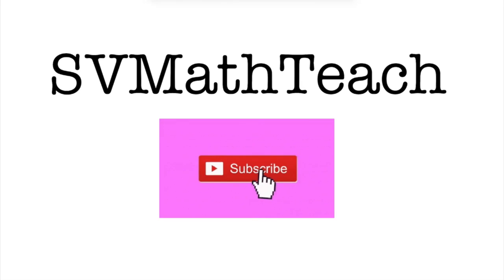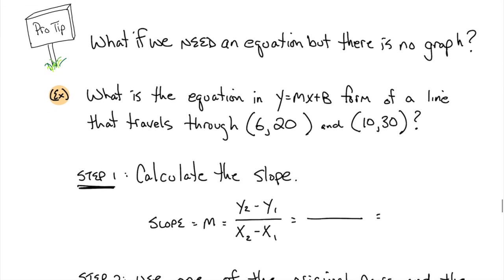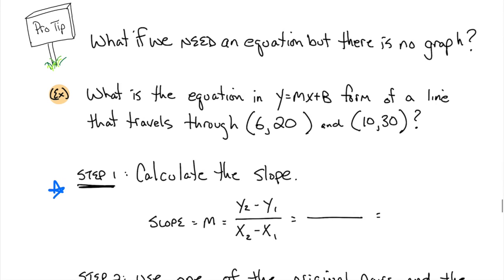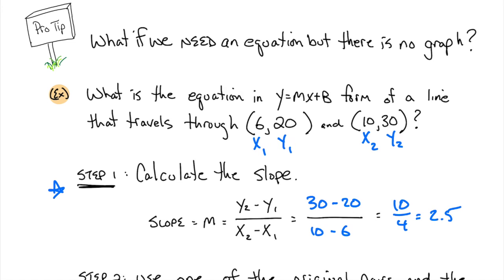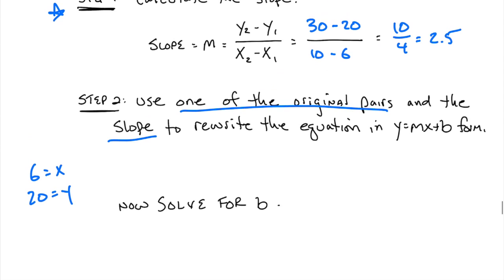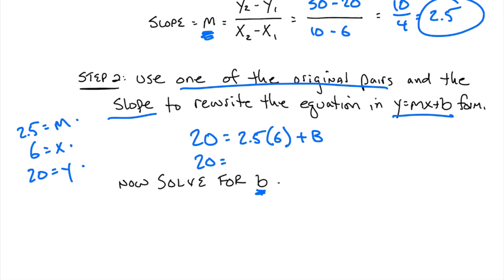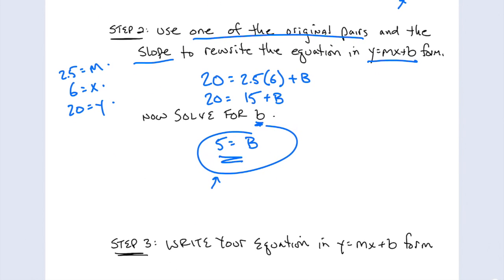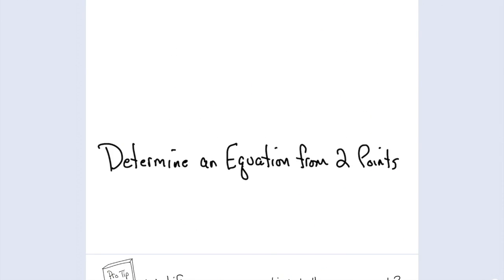Determine an equation from 2 points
This video is about how to Determine an equation from 2 points